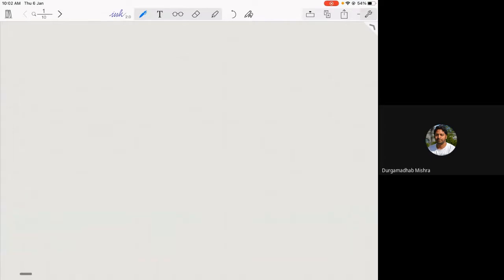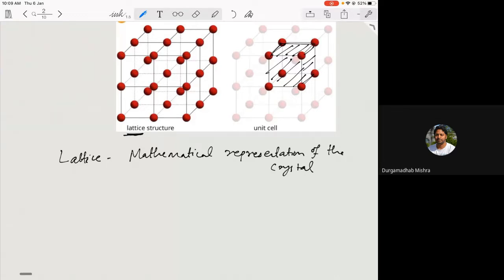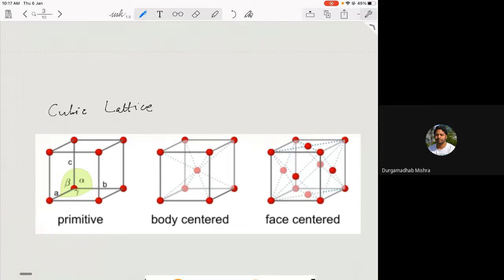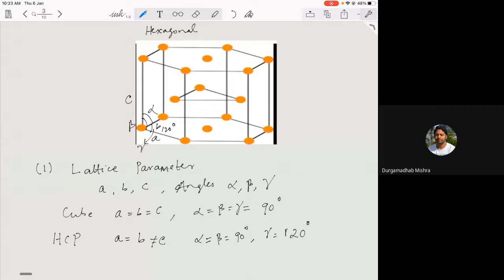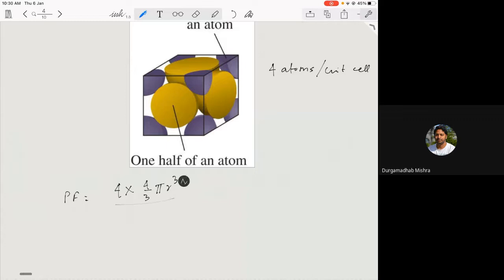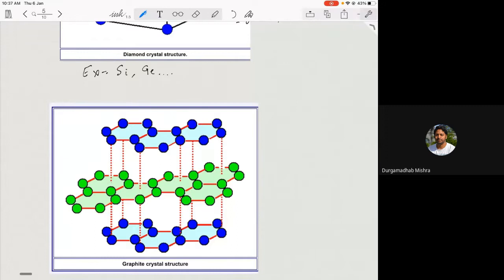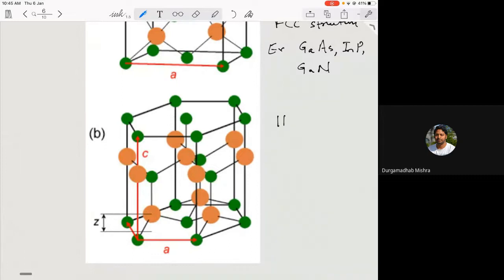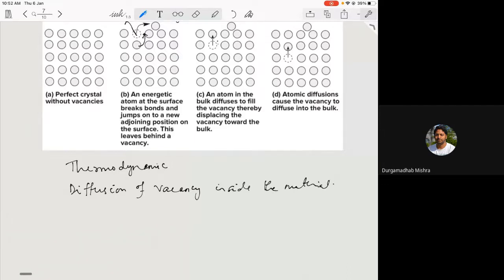Electronic Materials PHL2021-Lecture 01